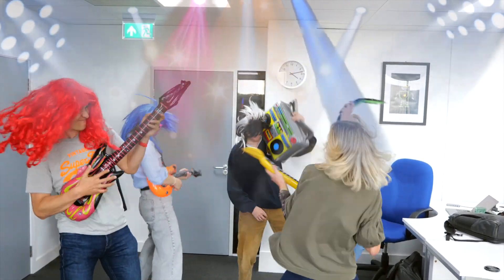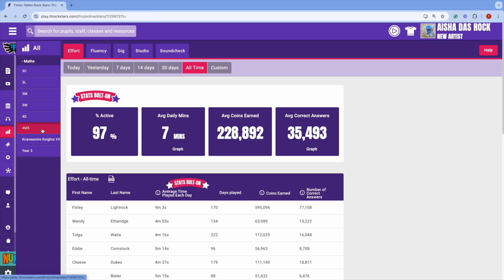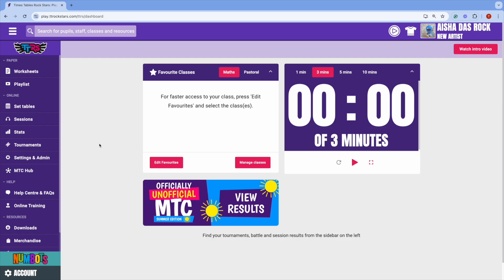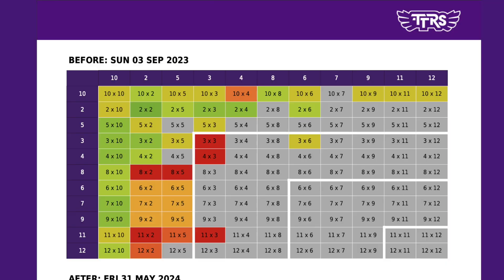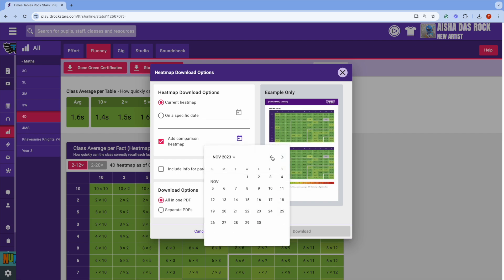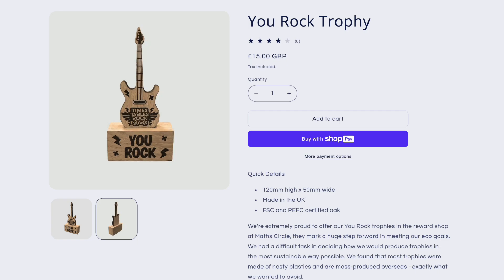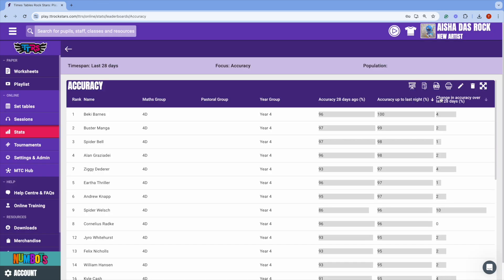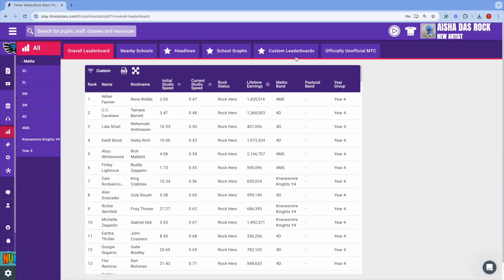The 4 Best Ways To Reward Achievements On Times Tables Rock Stars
Do you want to celebrate the brilliant work your class has been doing on Times Tables Rock Stars? Then this video is for you! We cover 4 ways you can recognise your students' progress, including custom leaderboards, badges, historic heatmaps and certificates.